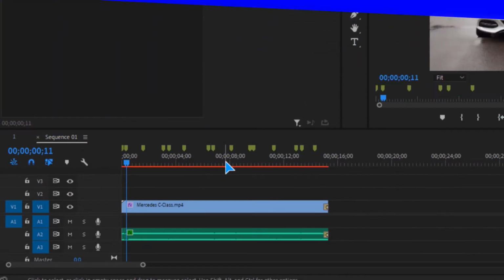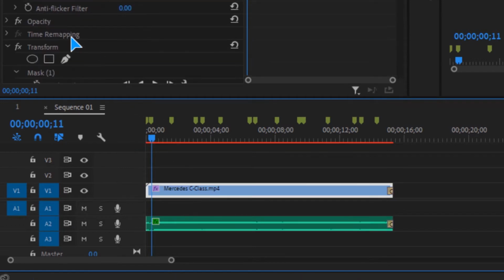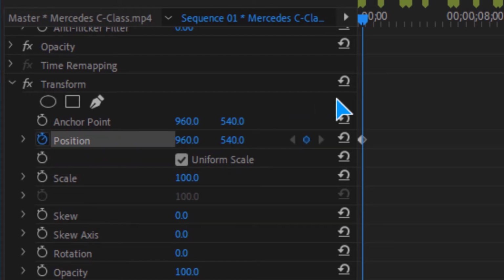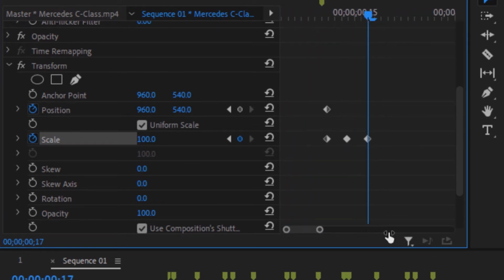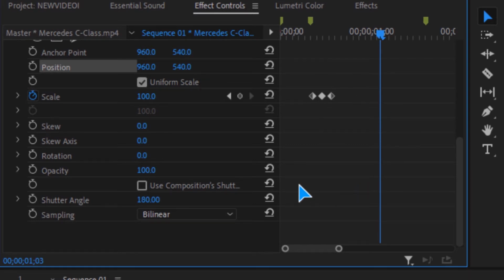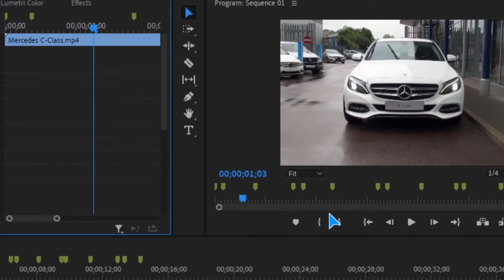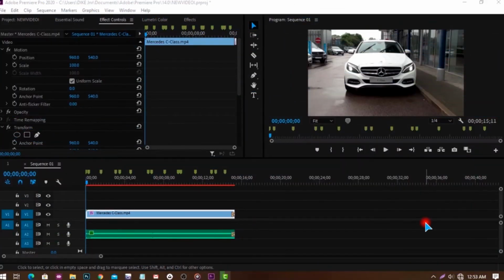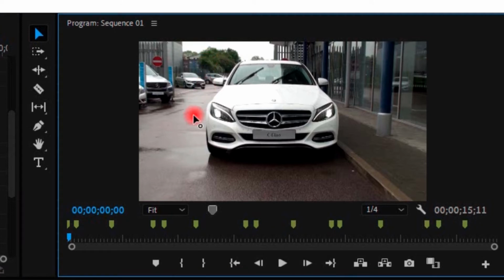How to Make Screen Pumps in Premiere Pro (Screen Pump Tutorial)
In this quick screen, pump video tutorial am simply going to show you how to make screen pumps in premiere pro

This Screen pump tutorial that you are about to watch will give you a step by step guide to creating the music effect in adobe premiere pro which is known as the screen pump effect

Screen pumps or screen pump are basically music video effects which the video does a certain pump or bass effect, where the screen magnifies and reduces to its normal form creating a pump effect

Screen pump effect is basically used in music videos with a lot of basses and are usually made with AFTER EFFECTS,

But this quick tutorial on how to screen pump a video or how to make a screen pump we will be creating the screen pump in premiere pro and its still the same with the bass bump effect

So, a detailed breakdown of this video on how to make screen pumps so first I will give you the basics of the screen pump tutorial where you can use it in your videos,
Now adobe premiere is one of the best video editors so we can easily create the screen pump effect using the transform effect in the premiere this allows us to change the scale of the clip per frame which in turn gives us a screen pump

The next on the screen pumps are the shutter angles, to get the perfect screen pump you need to deselect the use composition shutter angle and choose one of your own, but I recommend you use 180 degrees

Then also in the video, I decided to give another screen pump effect which is known as the targeted screen pump now on how to screen pump a targeted area you need to create a mask in the transform effect to mark out a certain area where you want your screen pump or bass bump effect to take place  But that’s enough for now if you do watch this video I promise you that by the end of this video you will know all it takes to make a screen pump sorry to make a screen pump premiere pro.

Welcome to the club where we talk about video tutorials and film making tips that will not only  grow your youtube channel but also make you one step ahead of your competition so if you like what you see on this channel be a part of it by subscribing to Veedsify this way you will get notified in all our future updates and Membership privileges

Thanks for being With us We really appreciate We'll Love to See You Soon.

well I hope you like the screen pump premiere pro effect we just talked about the screen pump is mainly used for music video effects premiere pro how to make the screen pump tutorial